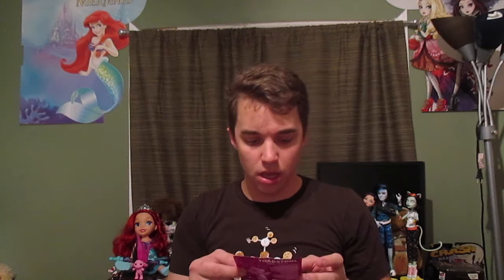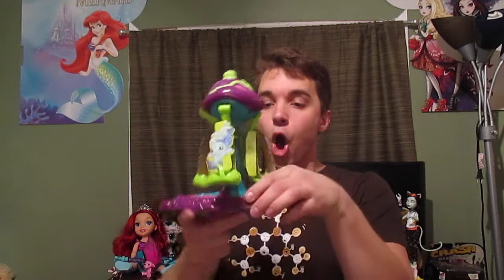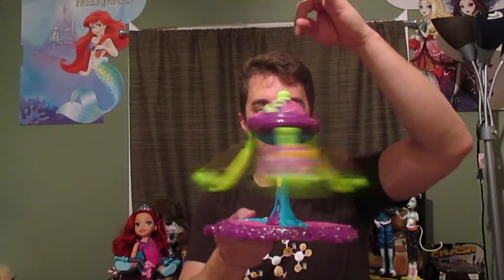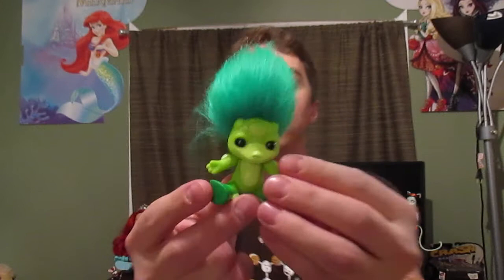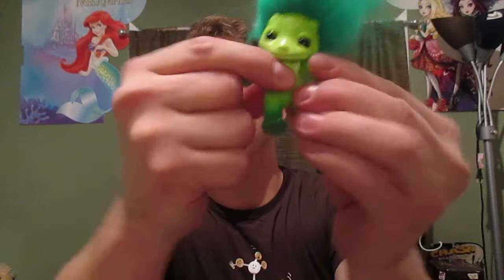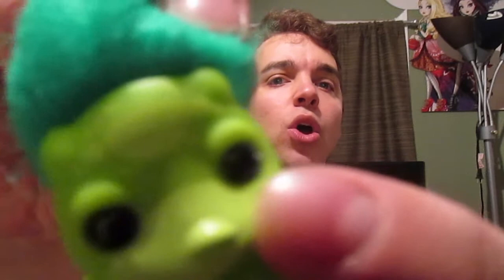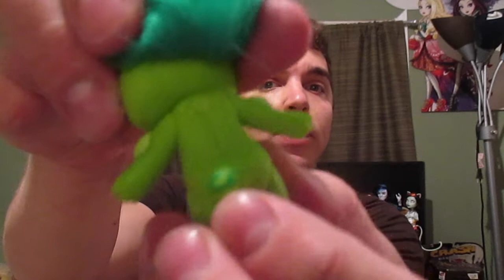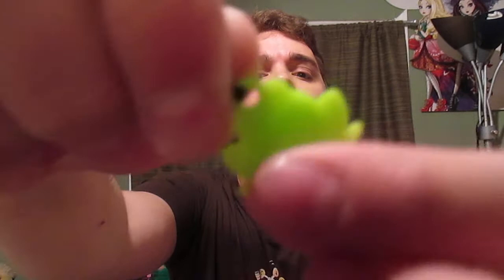David's Corner | Ep 20 | Zelfs Toadstool Twirl n Swing Playset with Exclusive Ribbita Frog Zelf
LOVE MY RIBBITA! So worth it to get the set! Check it out at your local Toys R Us. What Zelf should I buy this month? Post in the comments below!